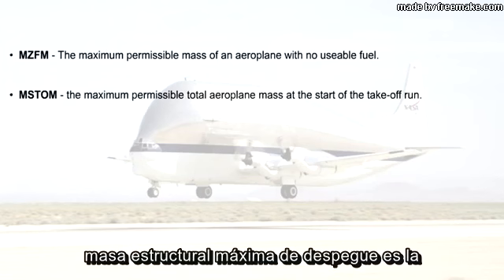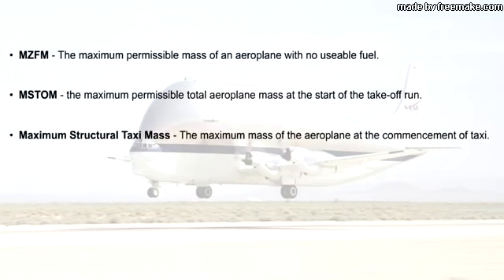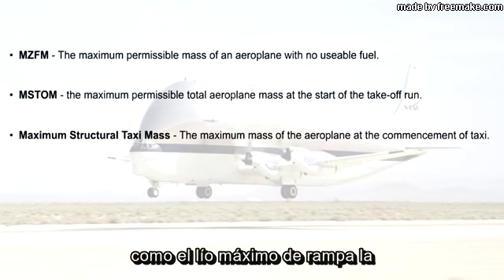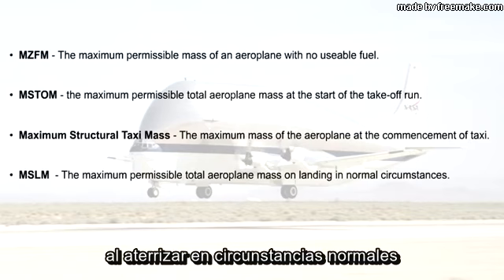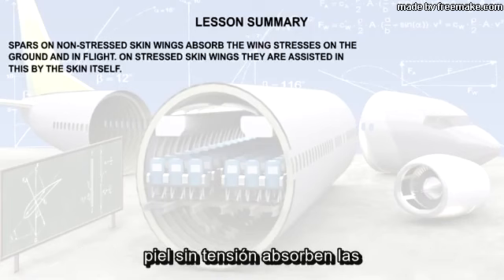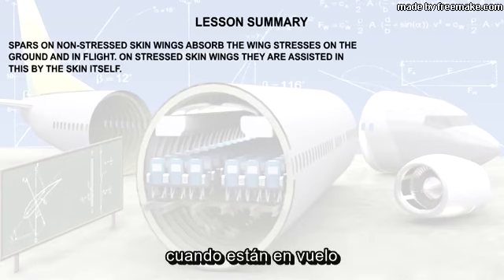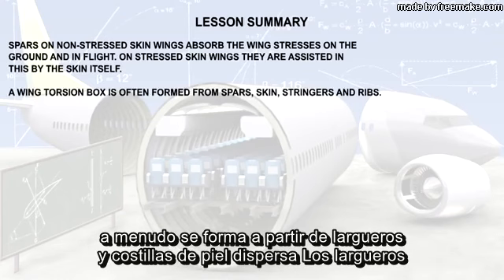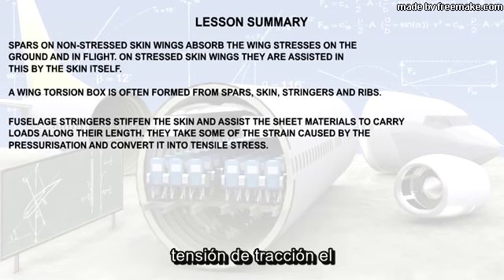Aircraft structures - Airframe Construction – Wings